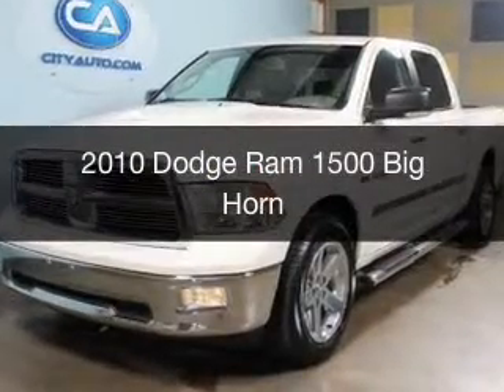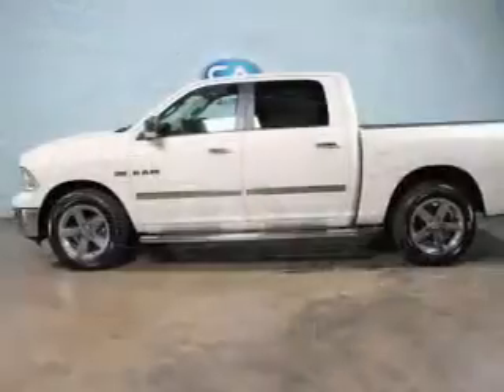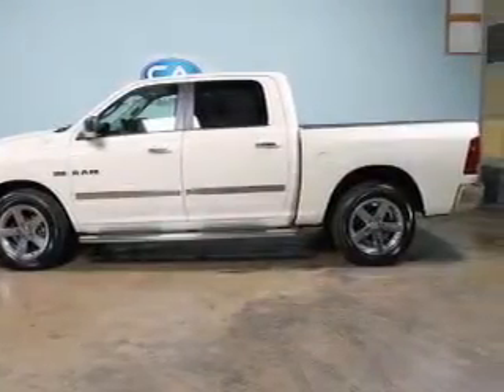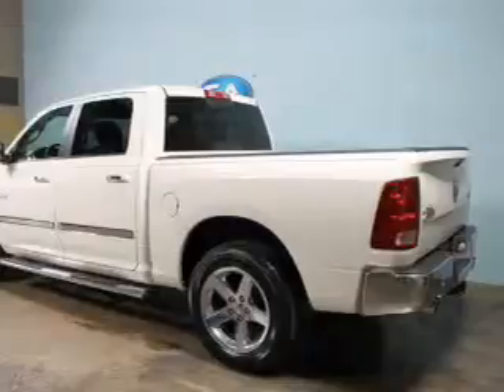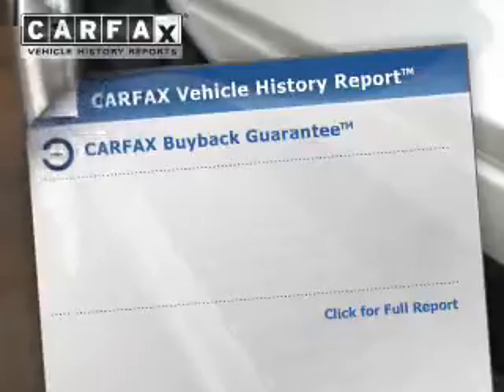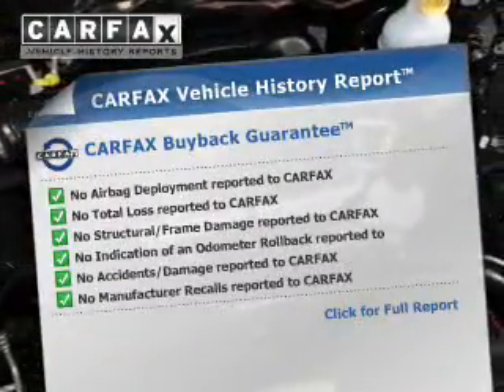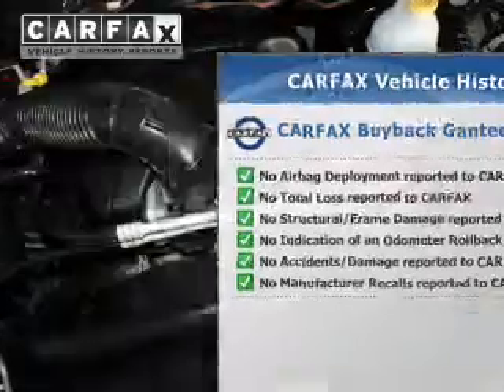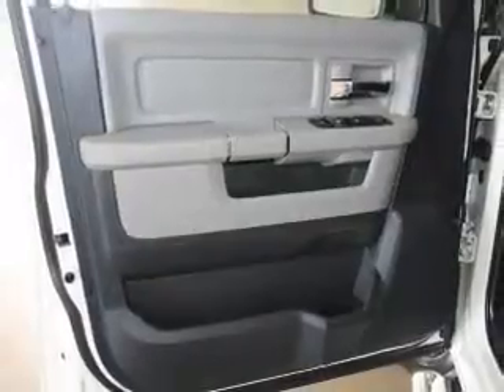2010 Dodge Ram 1500 - Memphis TN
Phone:
Year: 2010
Make: Dodge
Model: Ram 1500
Trim: Big Horn
Engine: 5.7 liter 8 cylinder 16 valve MPFI OHV
Transmission: Automatic
Color: White
Mileage: 102657
Address:
4932 Elmore Rd.